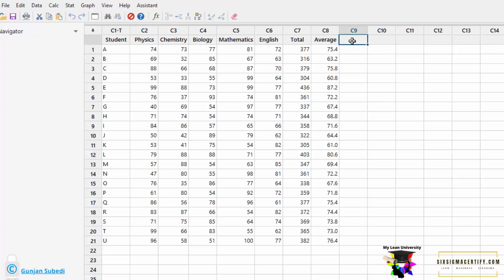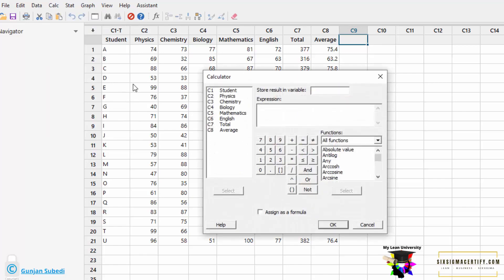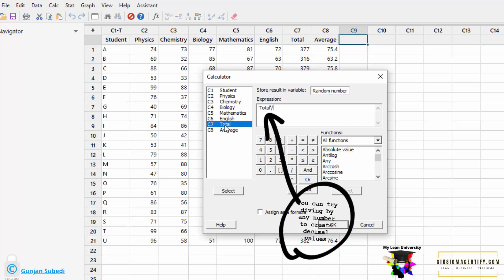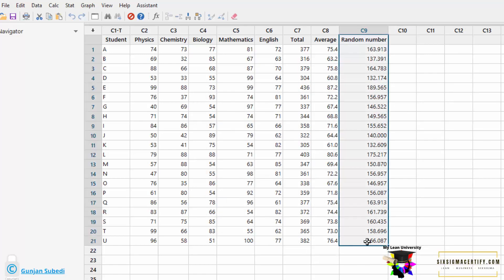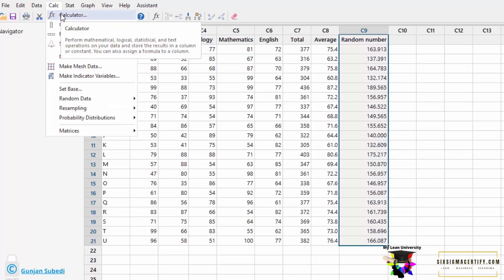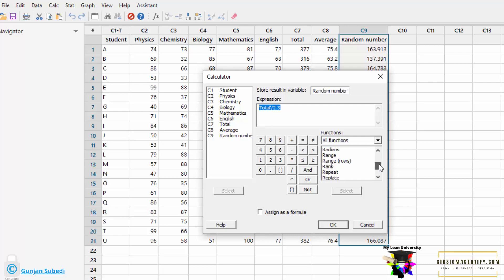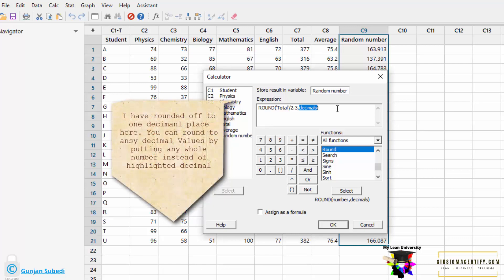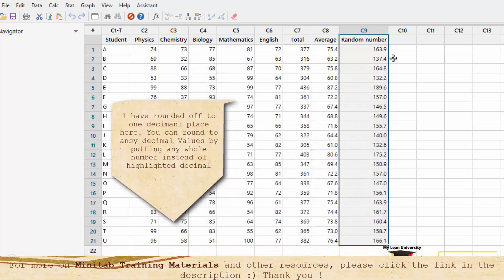How to round off the numbers in Minitab?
In this lecture, we will learn how to round off the numbers using Minitab 19. The process is the same for Minitab 17, 18 or other versions of Minitab as well :)
Follow us on the facebook page for more videos and free resources